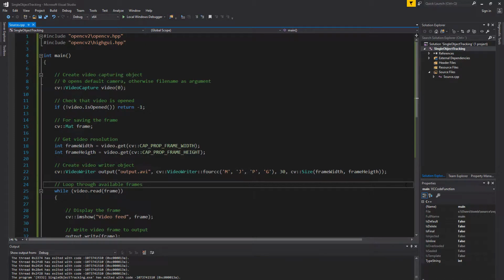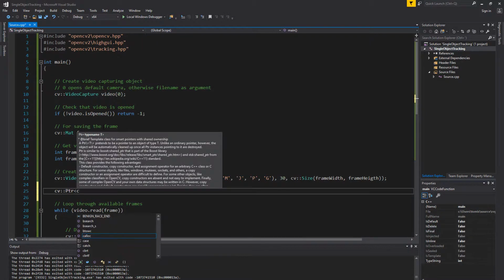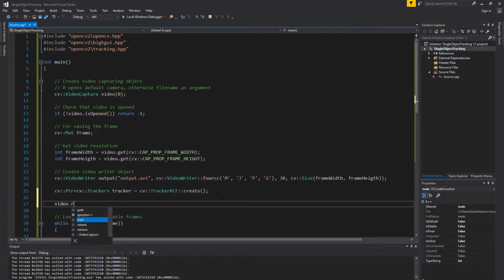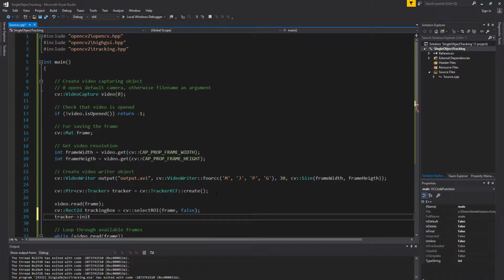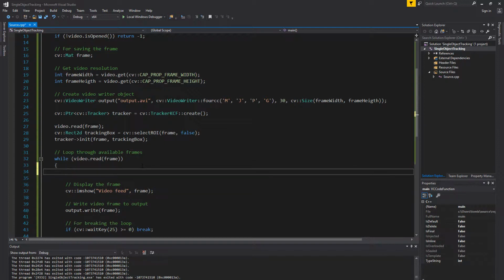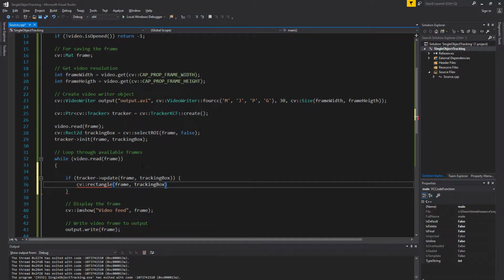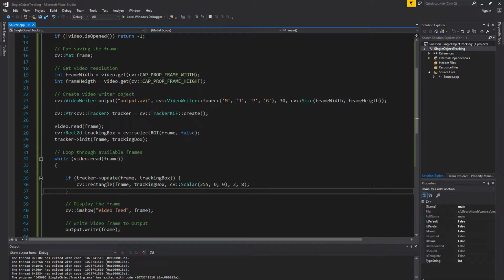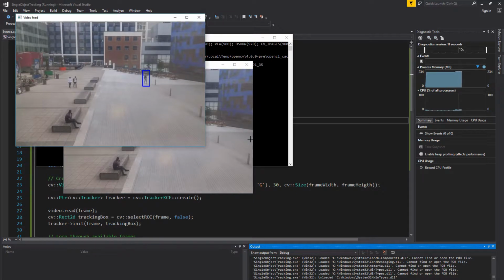[OpenCV/C++ Tutorial] Single Object Tracking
Source codes included!

In this tutorial we will learn how to:
- Track single object

Source code:
Starting point:

I am using OpenCV 3.4.1.